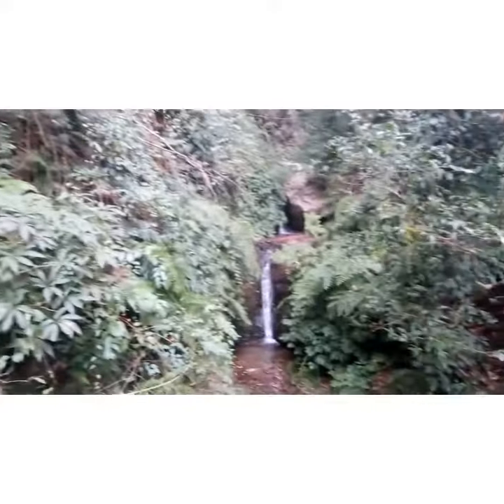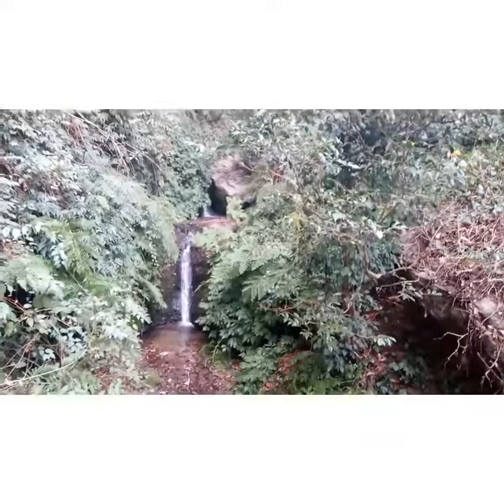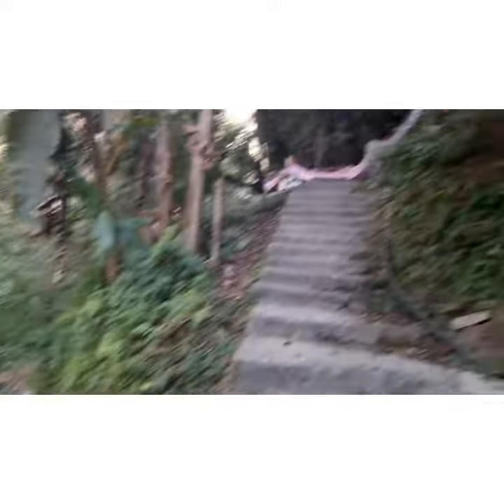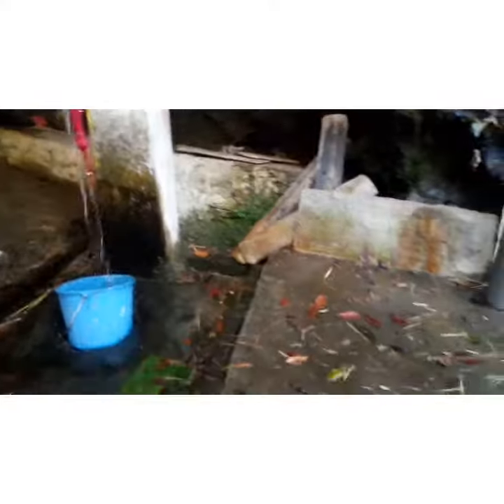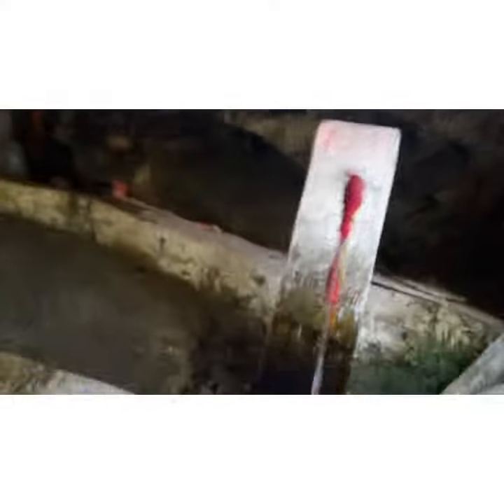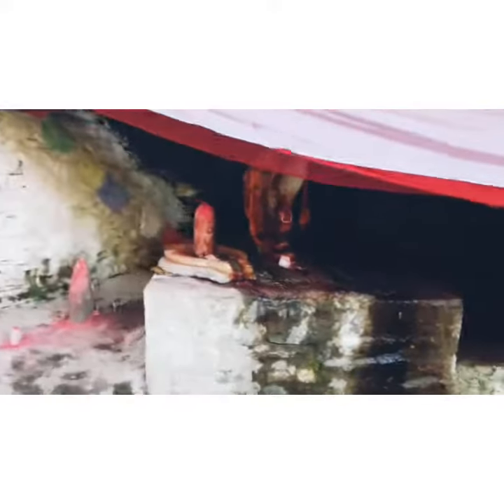भगवान जिरेश्वर महादेव. Bhagwan jireshwar mahadev Jiri Dolakha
Jireswar Mahadev temple is located at Jiri of Dolakha District. It is really amazing place to visit. The temple sorrounding is so peaceful.